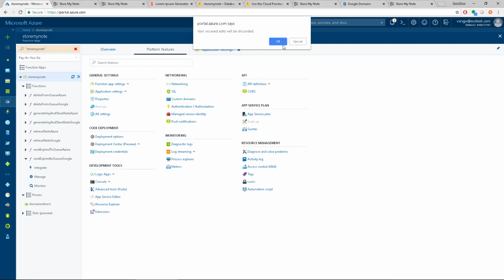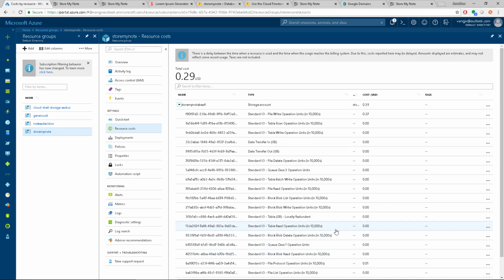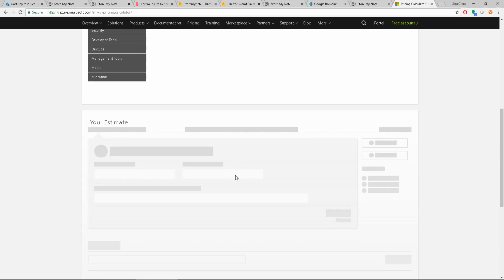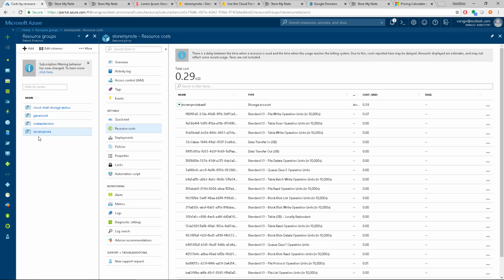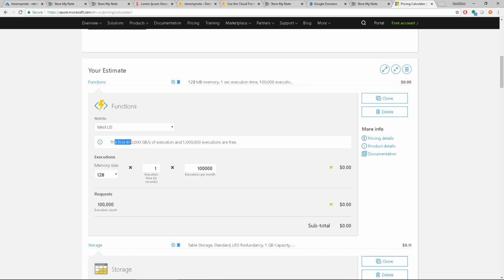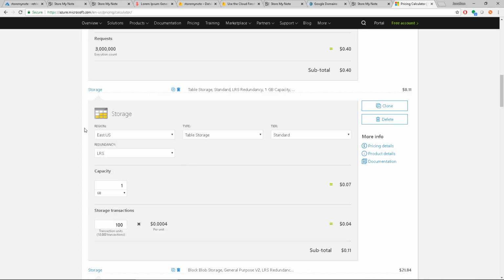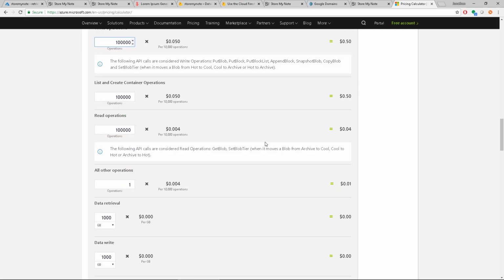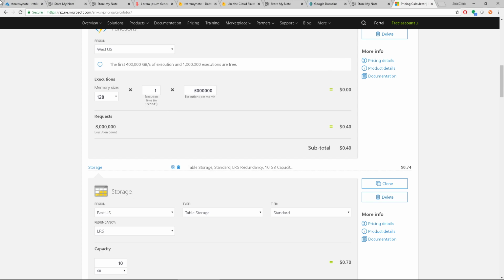Creating a serverless application with Microsoft Azure in JavaScript Part 35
Overview of costs for Azure serverless applications